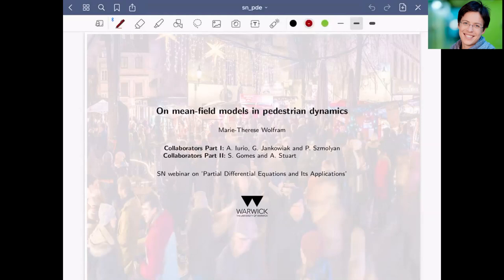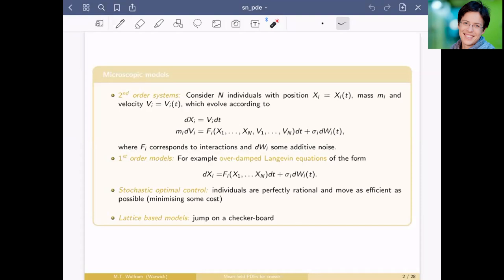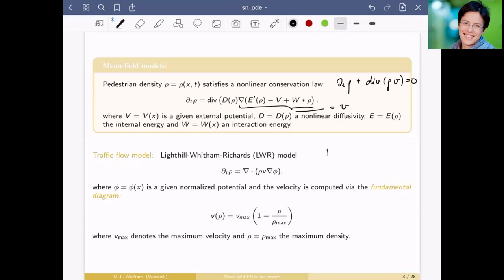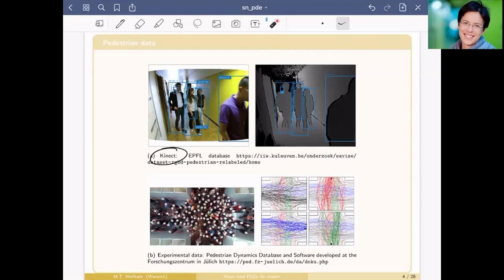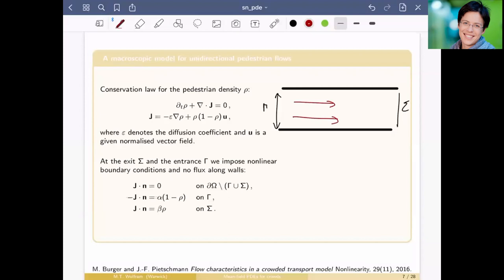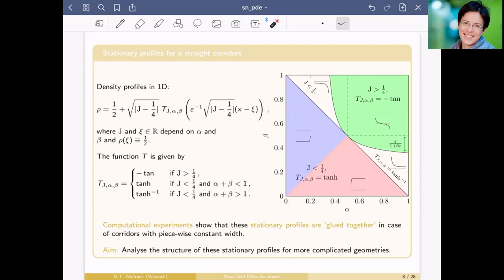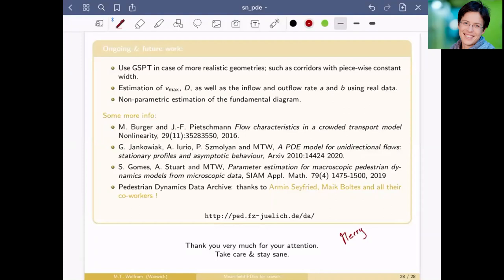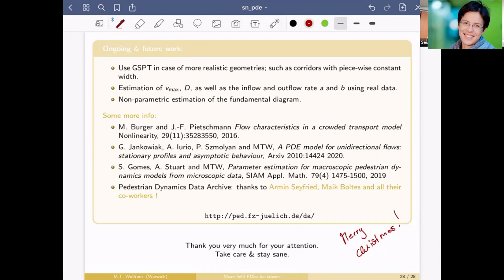SN Partial Differential Equations and Applications Webinars - Marie Therese Wolfram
Join Marie-Therese Wolfram of University of Warwick as she shares a general overview on mean-field models for pedestrian dynamics, outlining the challenges in the derivation and the analysis of the corresponding PDE models. She will then illustrate how this continuum description can be used to understand the effect of inflow and outflow rates as well as the geometry on pedestrian density profiles.  Finally Dr. Wolfram will present how the Bayesian framework can be used to identify parameters in mean field models and quantify uncertainty in those estimates using trajectory data.

Don’t want to miss another webinar?
Have an article on mean-field models? Submit Your Article
Learn more about publishing with SN Partial Differential Equations and Applications